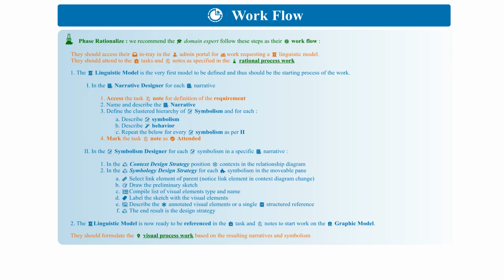Tasking Process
Demonstration relevant to the recommended tasking process in the platform.

Explores the Projects, Tasks, Notes and Project Timeline of the Tasking mechanism utilized in the tasking process within the platform.